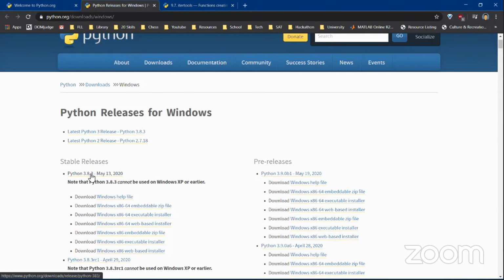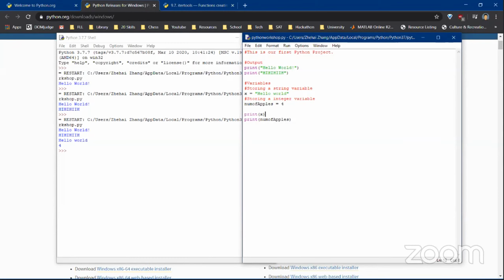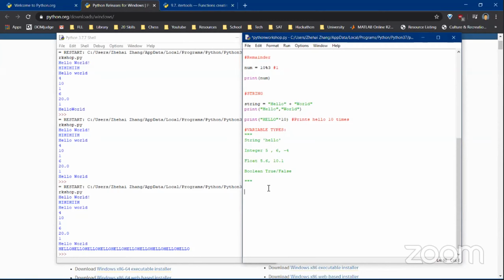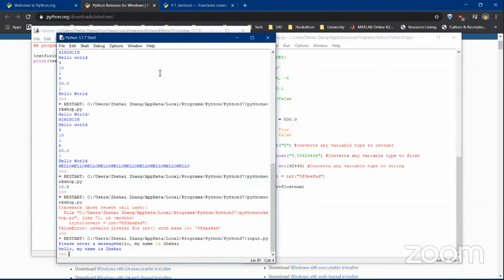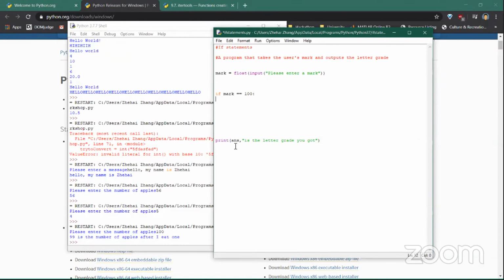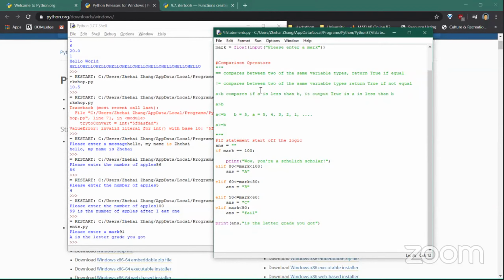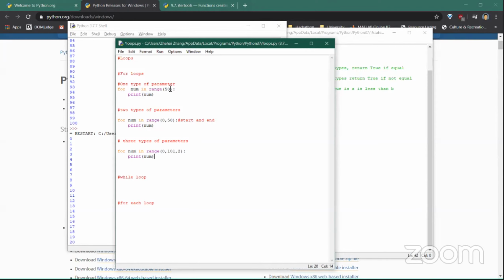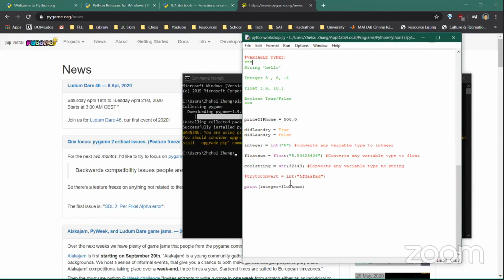MasseyHacks VI Workshop - Python Workshop 1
Canada’s oldest high school hackathon is back for another exciting year, and this time it’s taking place right at your (virtual) doorstep!

Workshop Name: Python Workshop 1
Workshop Stream: Yellow (Beginner)
Workshop Host: Zhehai Zhang

This workshop series covers the basics of Python, a popular general-purpose programming language that can be used for a wide variety of applications. By the end of the series, you will be able to create simple 2D games and utilities using Python, pygame, and other libraries.

Please ensure that you have downloaded and installed any required software prior to entering this workshop. The required software list can be found